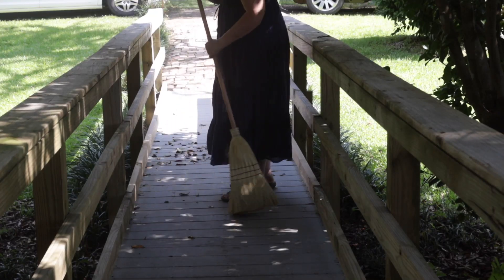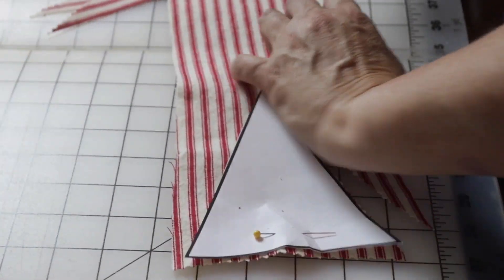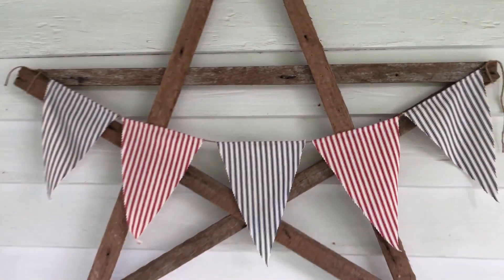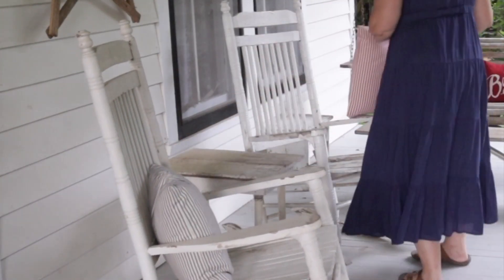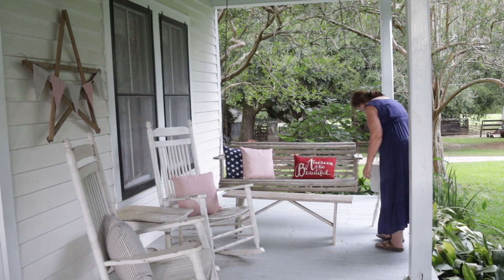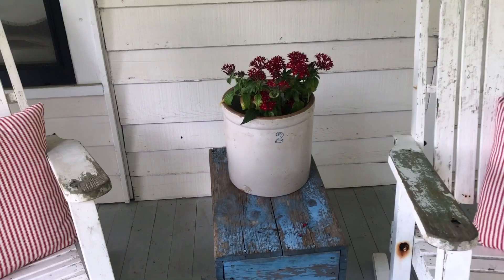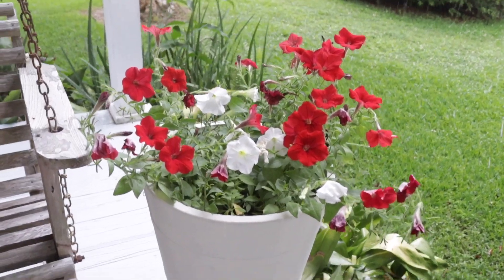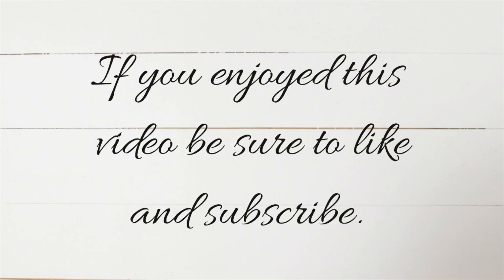Red White and Blue Decorating For Summer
I love red white and blue decorationg, the colors look so pretty together and are very inspiring. I hope that you will enjoy my red white and blue decorations and be inspired to do some decorating for summer of your own.
In this video I also show you how to make a red white and blue ticking bunting, and include a Miss Mustard Seed's Milk Paint tutorial.

I have also have red and white ticking pillow covers and blue and white ticking pillow covers and blue star pillow covers listed in my online shop which you can find here:

I appreciate you supporting my small business and watching my videos.